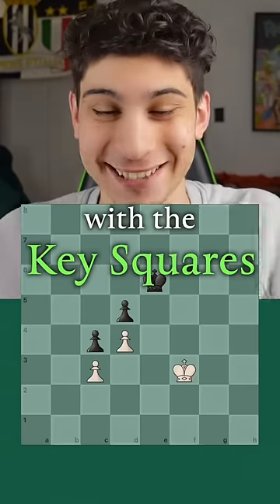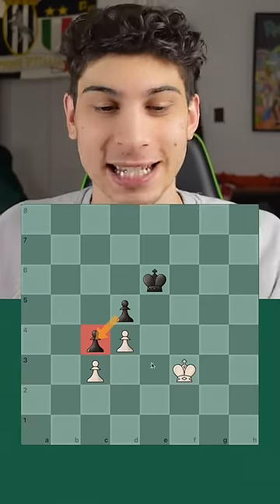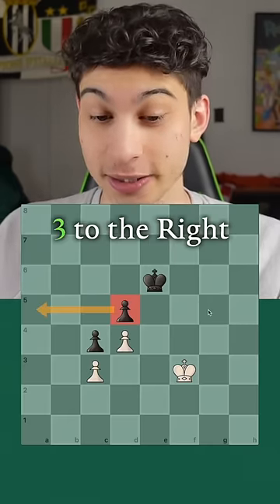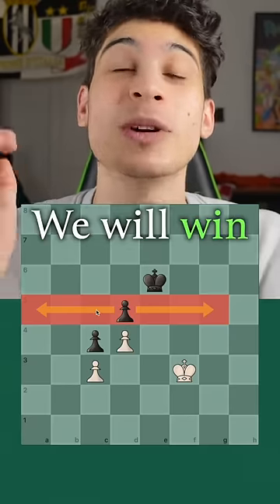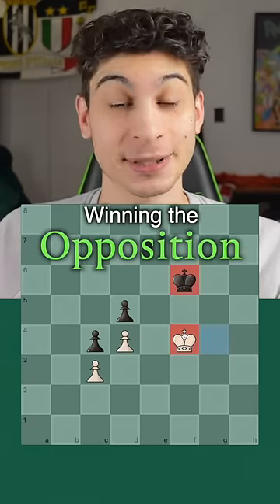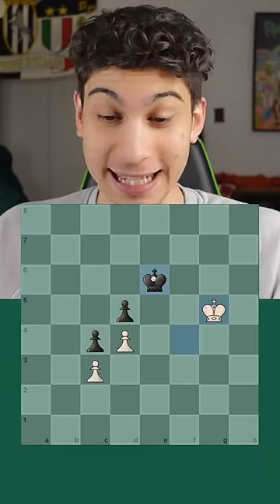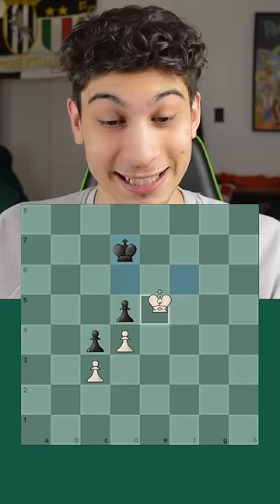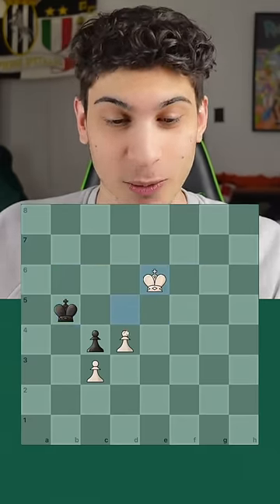Win with Key Squares 🔑